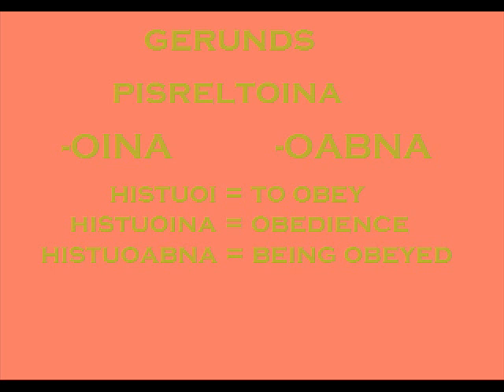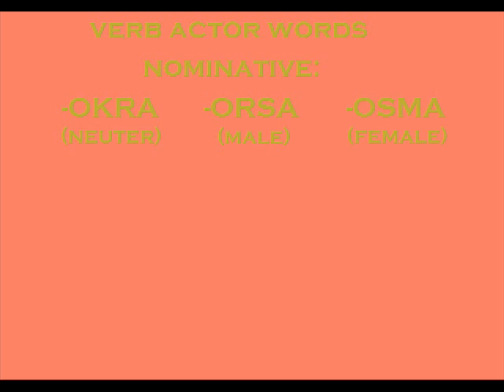Dangin Nira - Lesson Twenty-Seven - Gerunds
We finish up with verbs, and turn adjectives into nouns!

Vocabulary introduced:

Histuoi = To obey
Uweftin = Fun
Nudoihoi = To fantasize about
Torkoi = To lead
Meteroi = To tickle
Vohyuoi = To intimidate
Tofoi = To drop
Hrisroi = To scratch
Zowidroi = To approve of
Hemrin = Lonely
Dwoityin = Awkward
Flegohoi = To stare at
Lasatin = Magenta